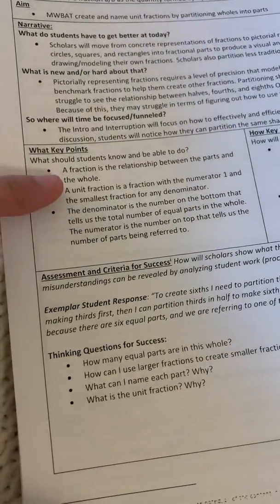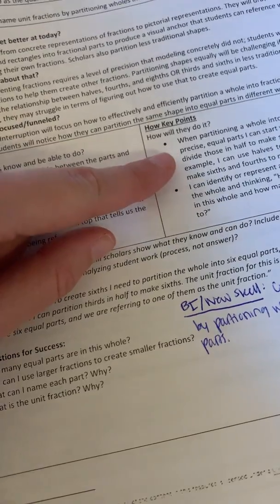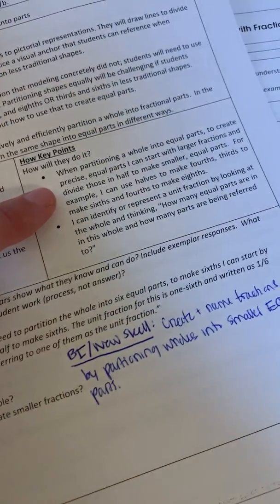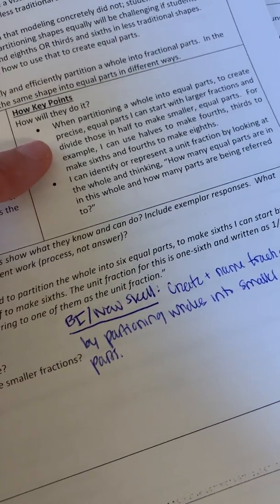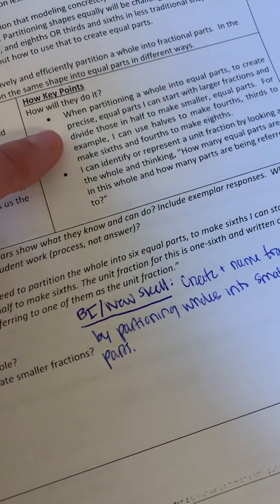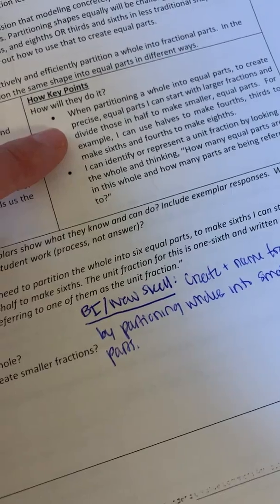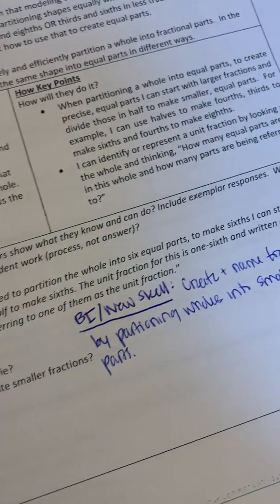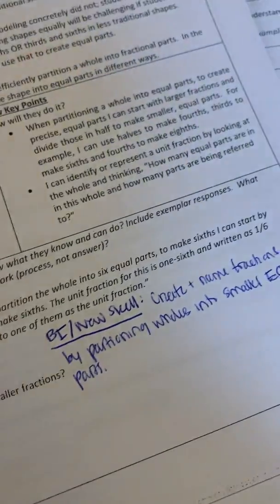3G_U5_L3_Goal for Partitioning Wholes and Parts to make smaller fractions